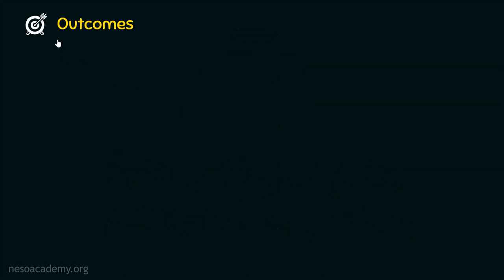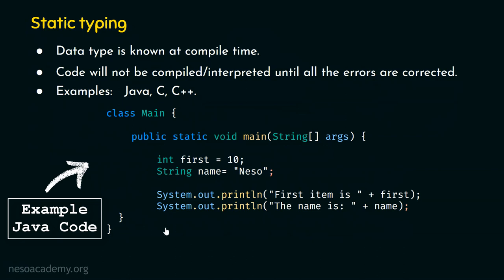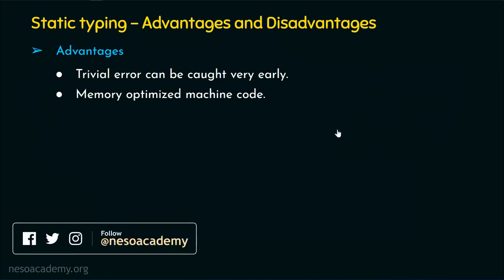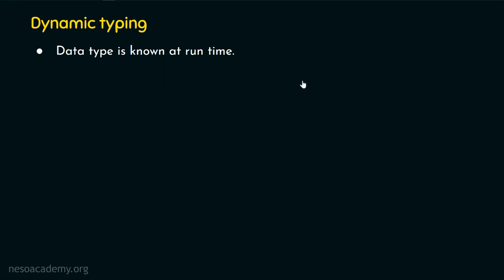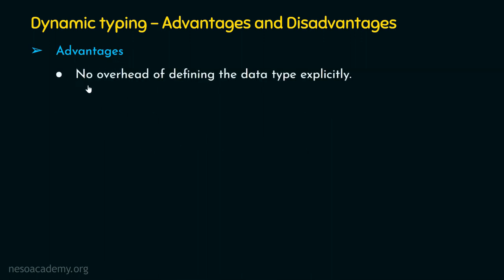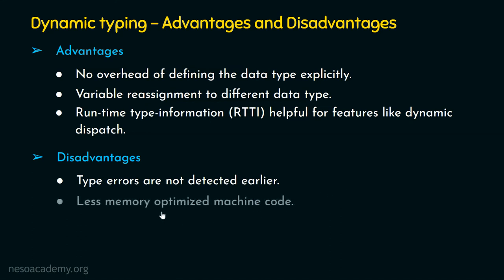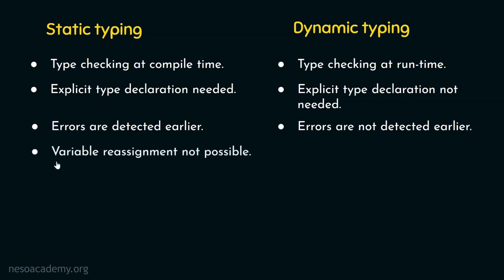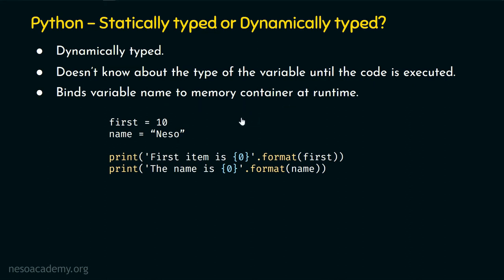Static Typing vs Dynamic Typing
Compiler Design: Static Typing vs. Dynamic Typing
Topics discussed:
1) Static typing.
2) Advantages and disadvantages of static typing.
3) Dynamic typing.
4) Advantages and disadvantages of dynamic typing.
5) Static typing vs. dynamic typing.
6) Python - statically typed or dynamically typed.